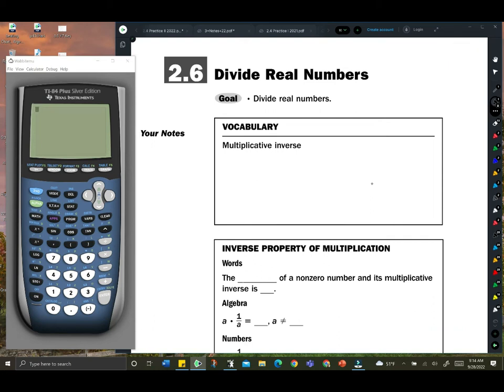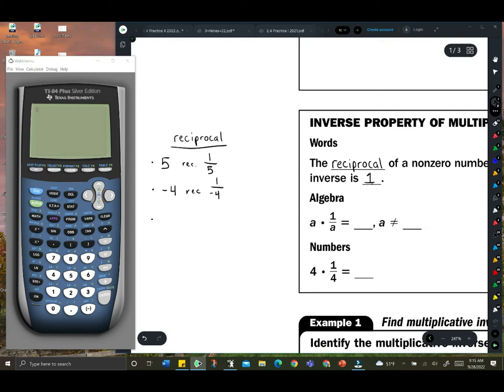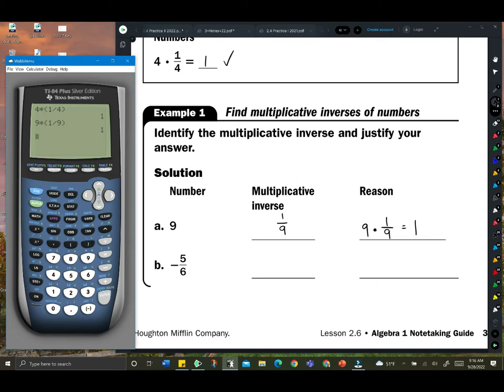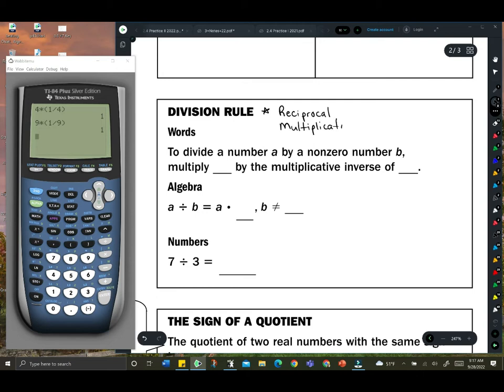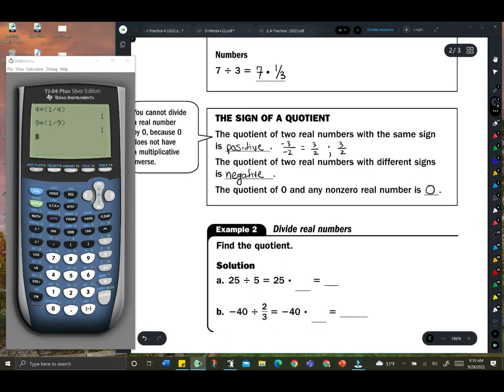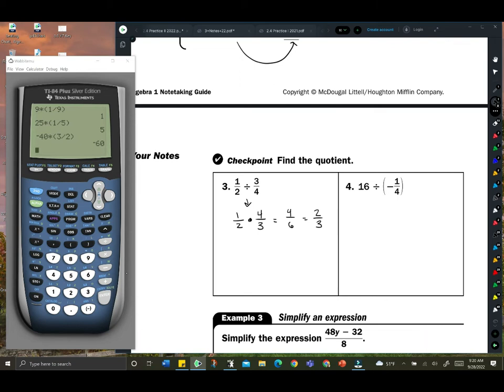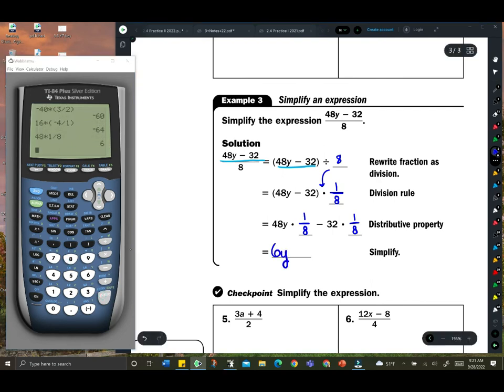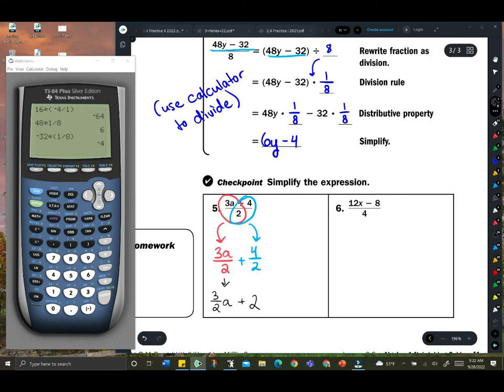2.6 - Algebra IA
Multiplicative Inverse and Division